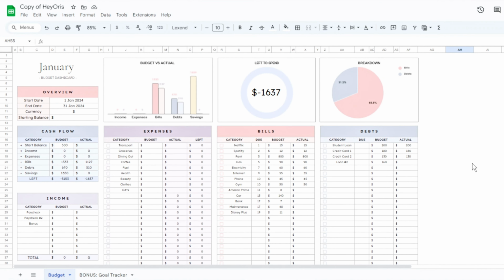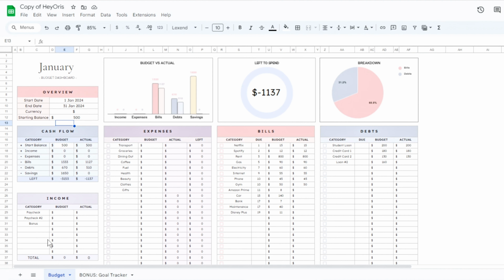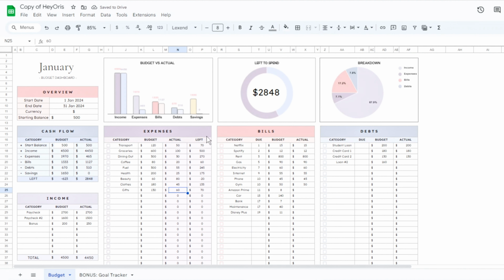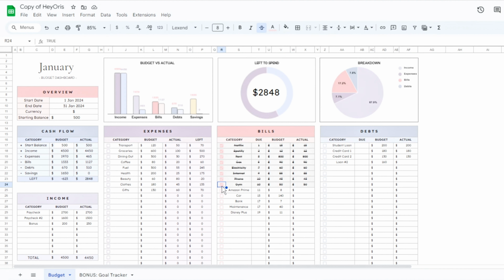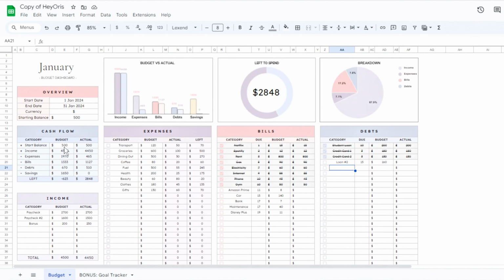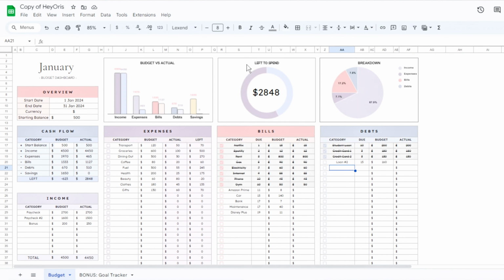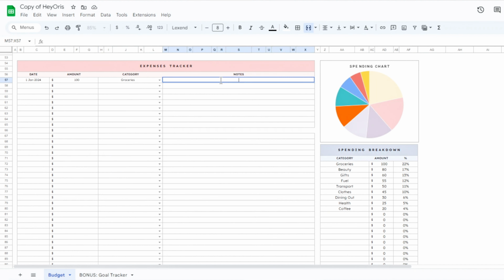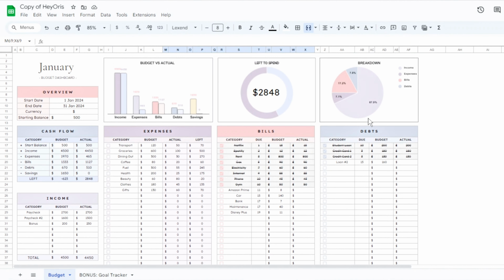Simple Budget Planner Spreadsheet for Google Sheets - HeyOris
Welcome to the demo video of our Simple Budget Planner Spreadsheet for Google Sheets!

Start budgeting with our easiest Budget Planner for Google Sheets yet! This 1 tab budget is the budget for beginners and those who want to start taking control of their finances. Start budgeting with 3 easy steps, budgeting has never been so easy! No matter if you want to budget by paycheck, budget monthly, weekly, or even biweekly with this spreadsheet you can do it all.

FEATURES
• Customize your categories
• Budget by paycheck
• Budget by weekly, biweekly, or monthly
• Cash flow overview
• Expense tracker
• Expense breakdown
• Cash flow overview
• Left to budget graph
• Left to spend graph
• Spending breakdown
• Checkboxes to mark off paid bills
• Budget vs actual graph
• Add a start balance
• Spending chart
• Breakdown to see a detailed analysis of financial status
• Monitor all sources of income
• Track savings goals
• Checkboxes to mark off paid debts
• Checkboxes to mark off paid expenses

"Do not save what is left after spending, but spend what is left after saving" Warren Buffett's